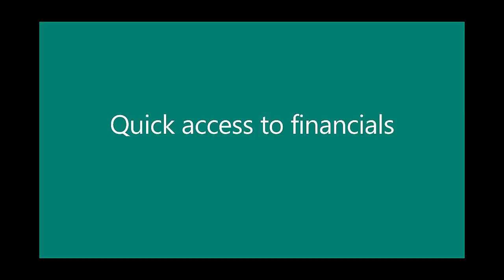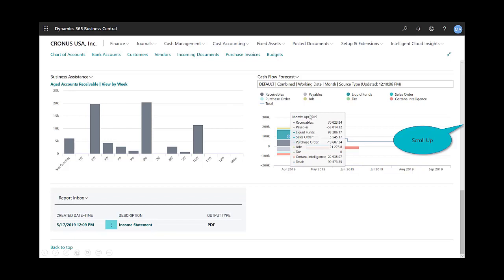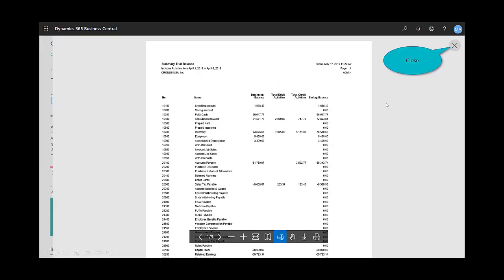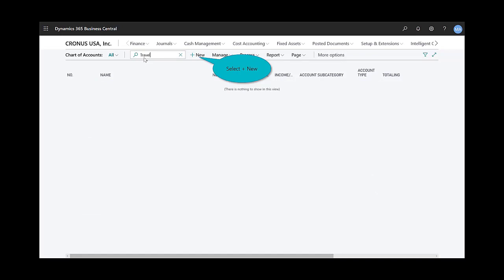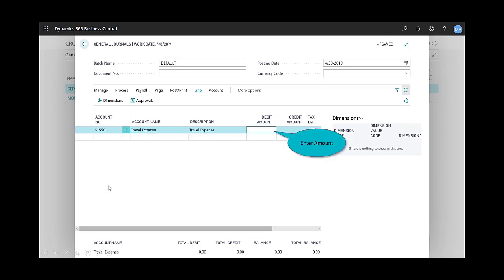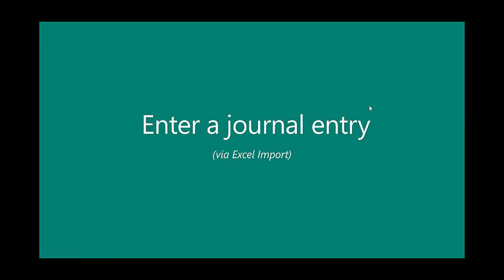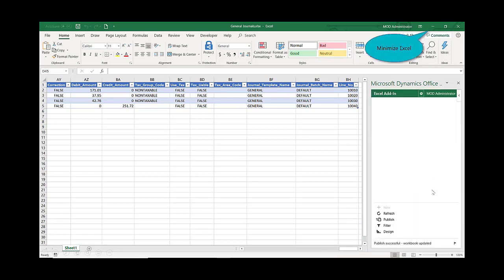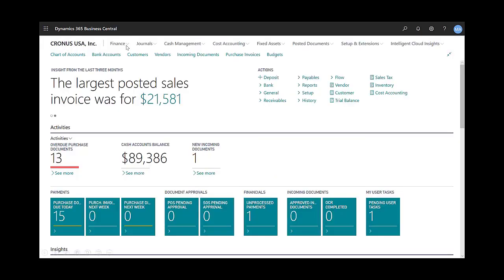The Accountant | Microsoft Dynamics 365 Business Central | Tensoft